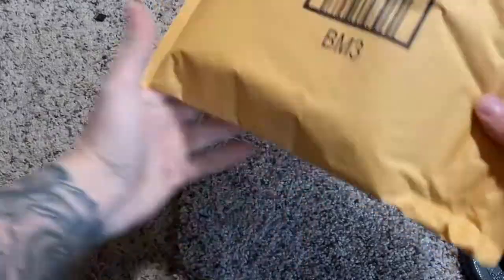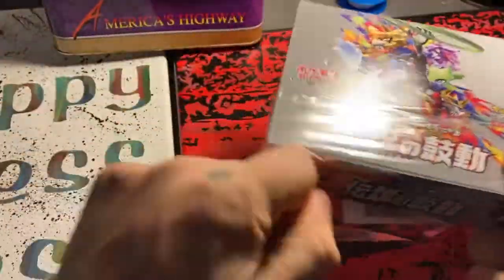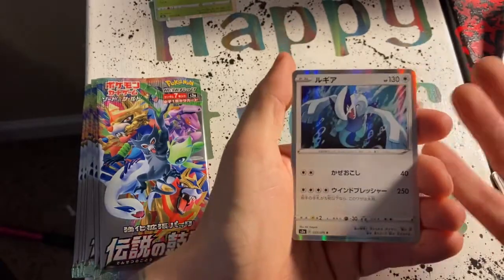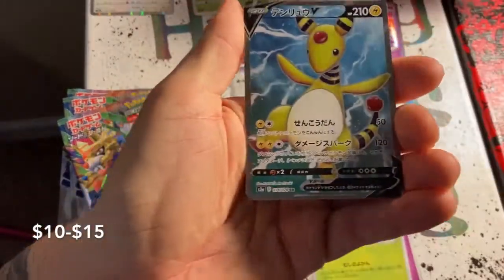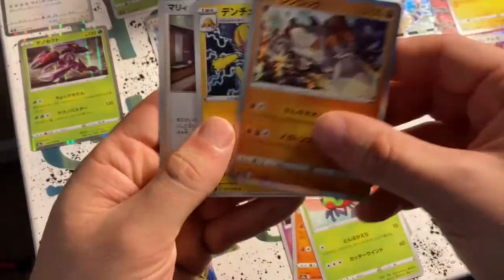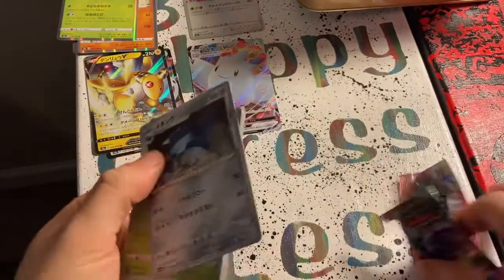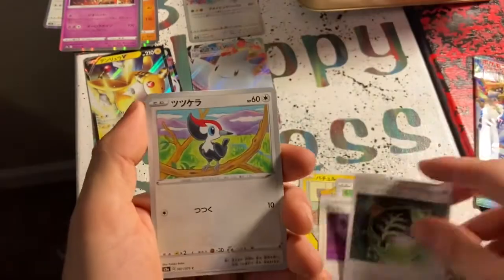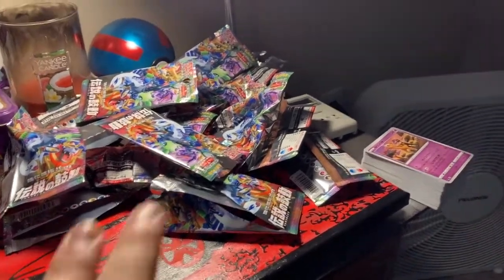Pokemon Japanese First Booster Box - Legendary Heartbeat !!!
Well today was an amazing unboxing day with tons of good pulls! This is my first booster box opening ever!